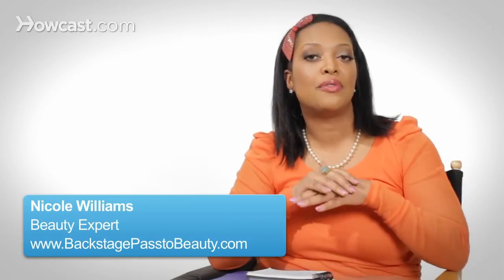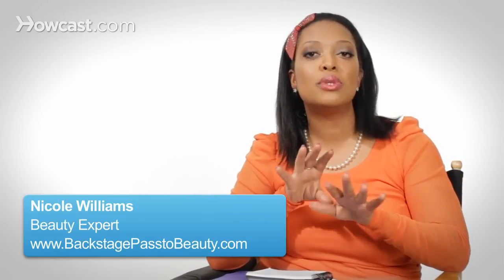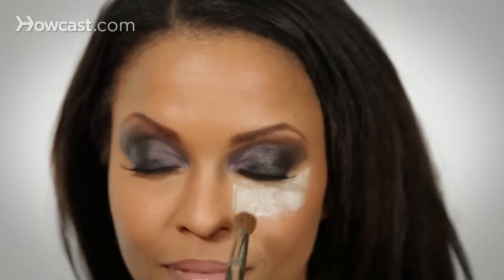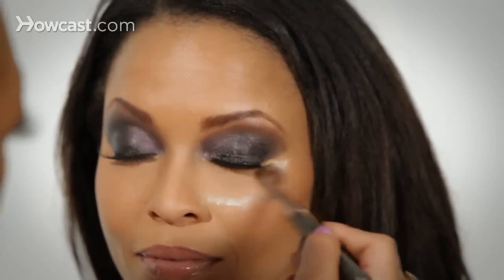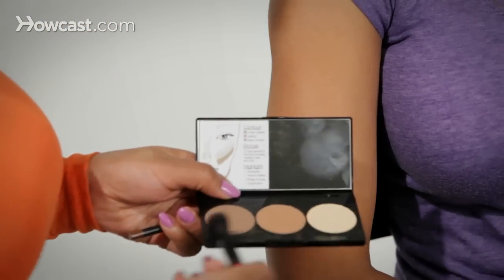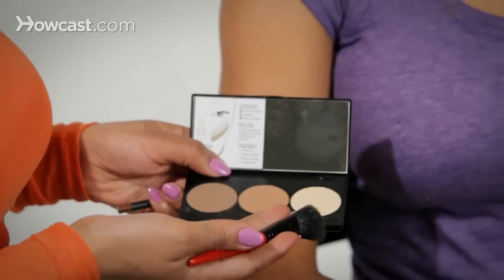Best Products for Black Skin | Black Women Makeup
So one of my favorite products for African American skin is the William Tuttle spot cover. I love it. It's like a pot of magic coal and it really works to help with correcting dark circles.

So if you suffer with dark circles and you want them gone for good, or at least temporarily when you go out at night, then you need to invest in the William Tuttle spot cover. It's really a great product for covering those dark circles.

So the Embryolisse Hydrating Cream Mask is really great because it moisturizes the skin and leaves the skin with a really great glow, and hydrates and leaves the skin feeling really supple and soft. And it's really great for applying foundation.

So I really love the Laura Mercier Secret Brightening Powder. You put this right under the eye before you do any eye shadows and it really, really makes your eye look really clean and gives you that flawless finish, like Kim Kardashian.

OCC lip tars are full of highly concentrated lip color. Wear them bold.  Wear them shear. You can customize and be the master of your own universe. I love them.

So the Three Custom Color Concealer Palette is really great for contouring and customizing your own foundation shades.

So finally, at the top of my list is the O-Gloss from Smashbox because it intuitively figures out what shade of paint works with your natural lip color.